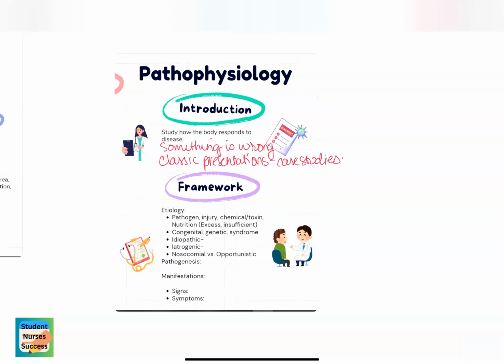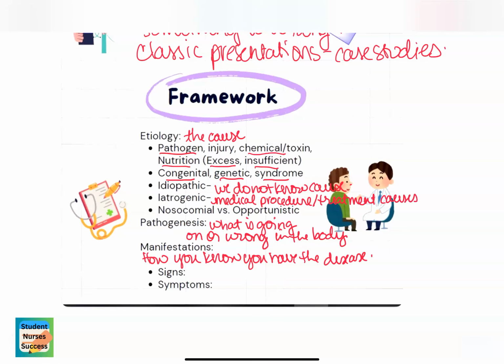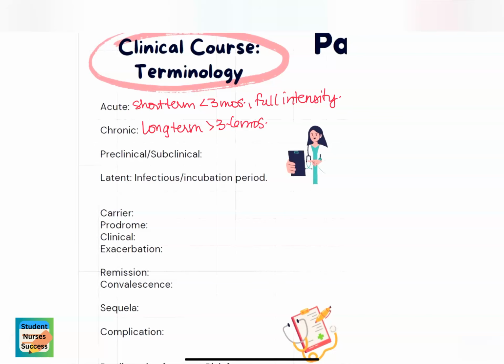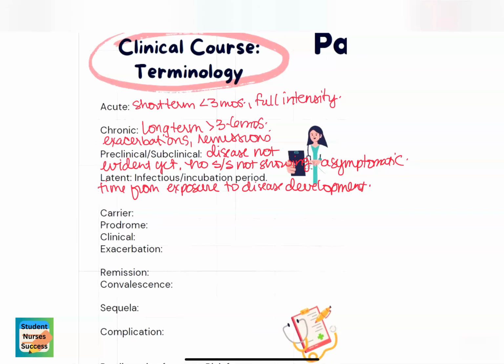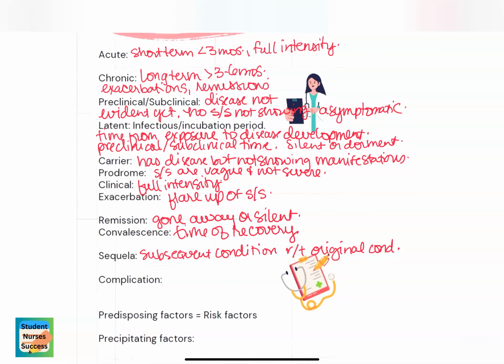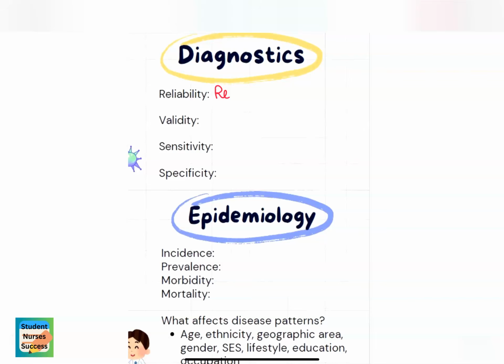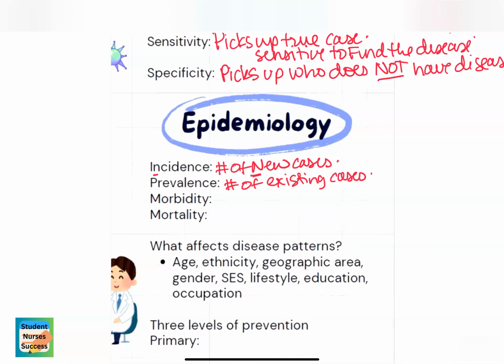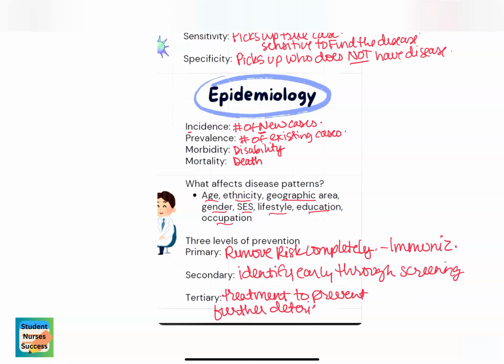Introduction to Pathophysiology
This video introduces you to pathophysiology. It explains what pathophysiology is and defines terminology associated with it. This is a great introductory video for anyone studying pathophysiology or needing a review. Watch this video as an introduction to all of our other pathophysiology videos on our site.